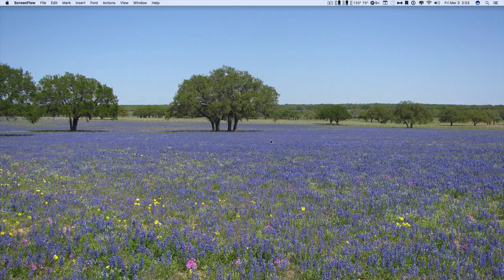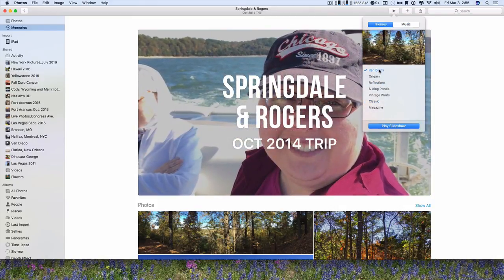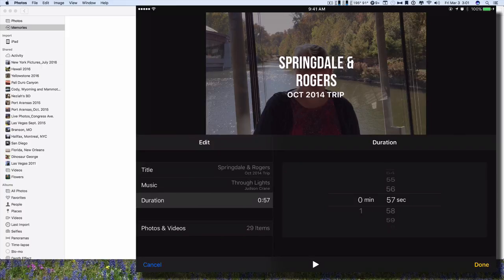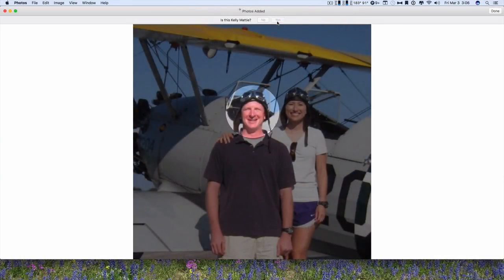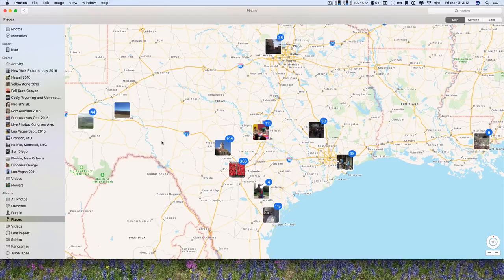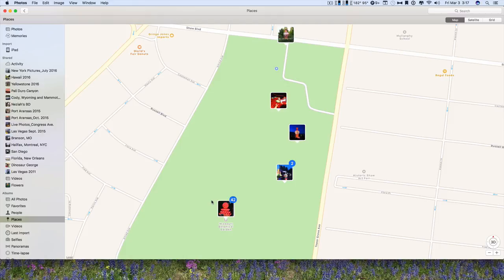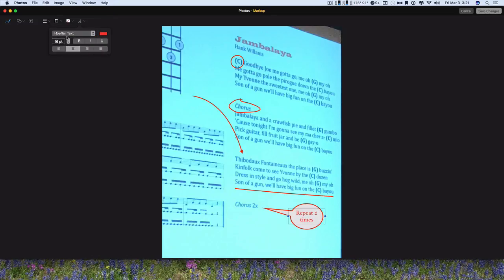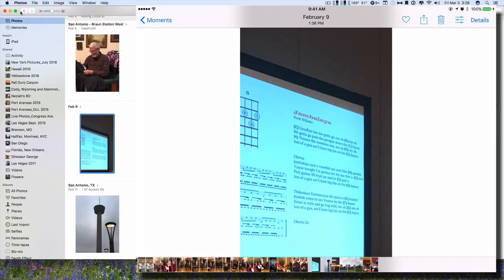Photos in macOS Sierra & iOS 10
I talk about new features in Photos such as Memories, Places, People, and Markup.